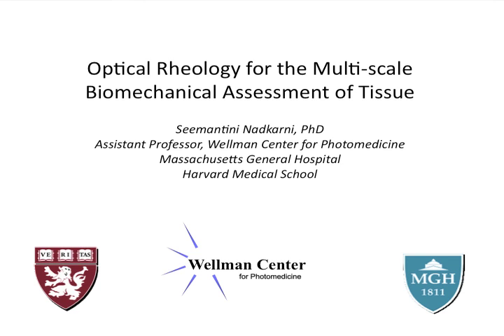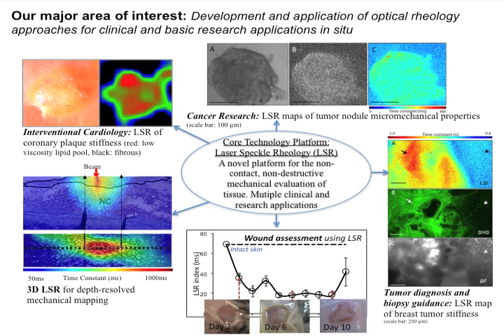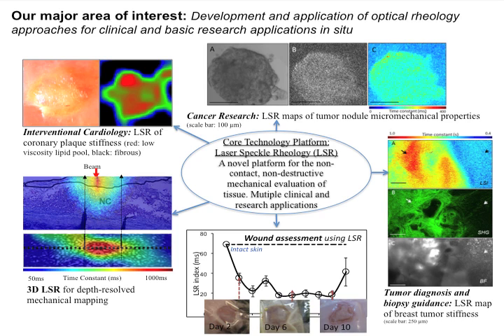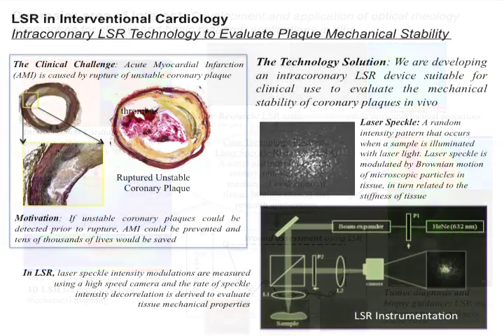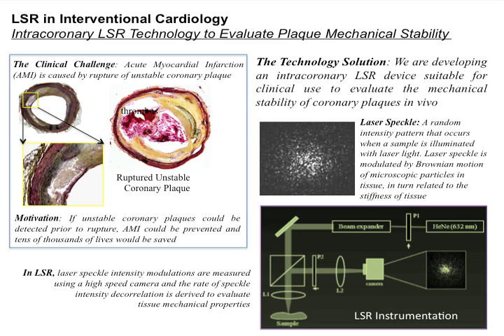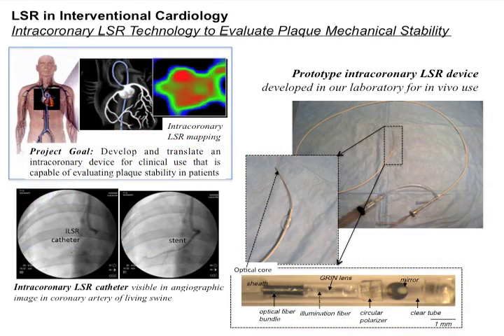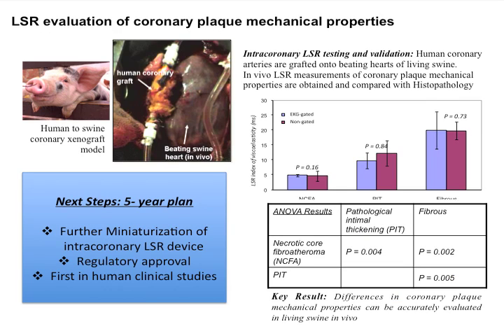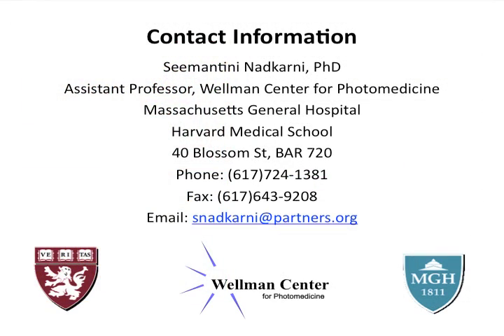Optical Rheology for the Multi scale Biomechanical Assessment of Tissue - Seemantini Nadkarni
Seemantini Nadkarni presents at the M+Vision Consortium Open House in Boston, October 12, 2011.